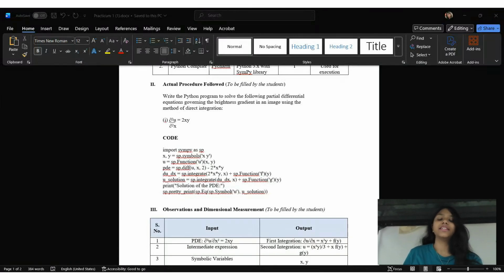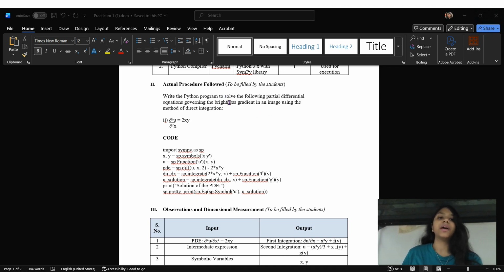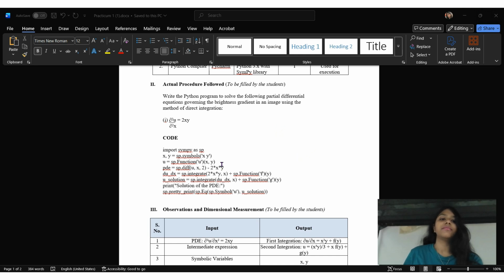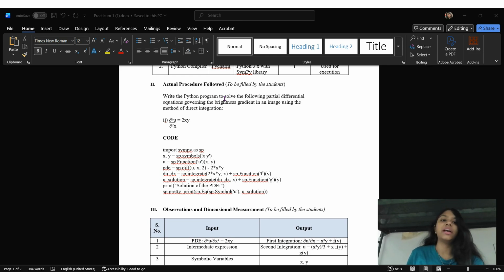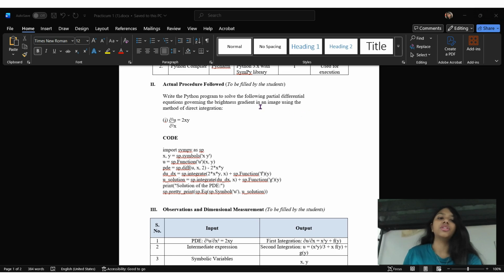maths 1( Solving a PDE with Sympy: ∂²u/∂x² = 2xy)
"Learn how to solve a second-order partial differential equation using Python’s Sympy! We’ll walk through each integration step and build the general solution with arbitrary functions. Perfect for math and coding enthusiasts!"